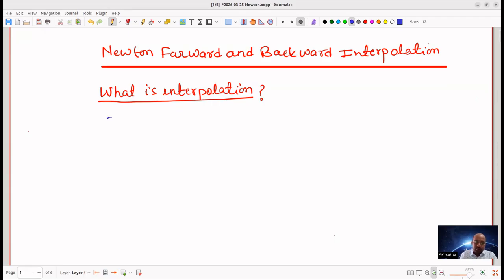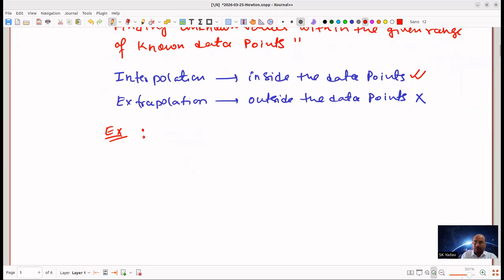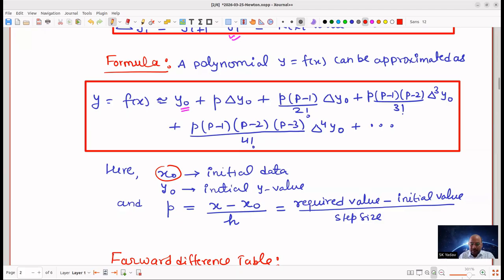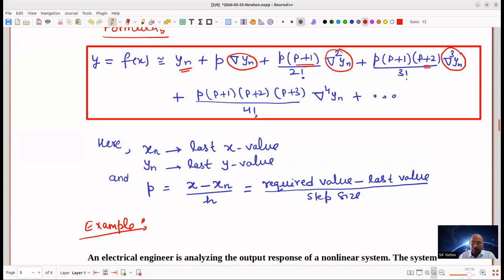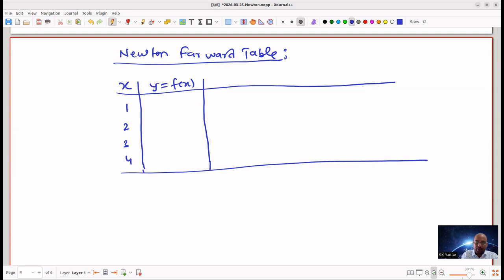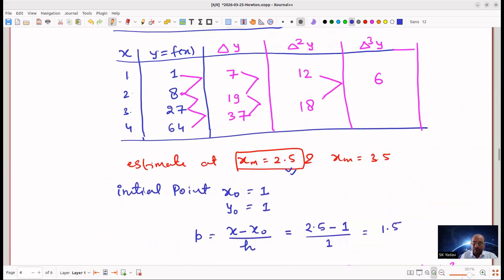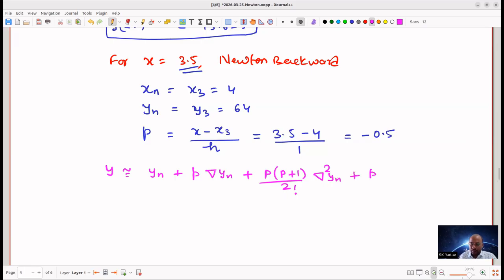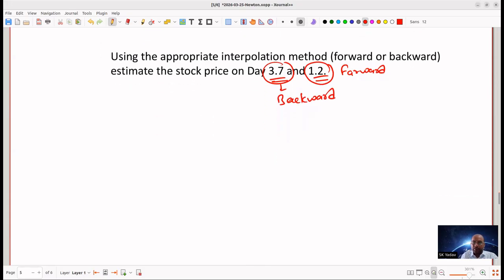Newton's Farward and Backward Interpolation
In this video, we explain the concepts step-by-step using difference tables, formulas, and examples. Perfect for engineering and science students preparing for exams or building fundamentals in numerical methods.